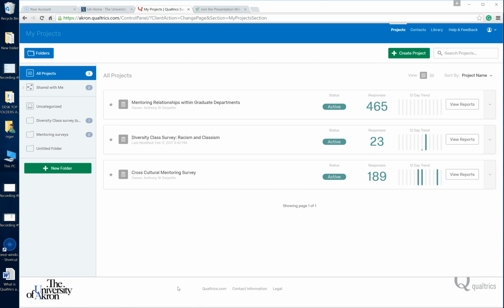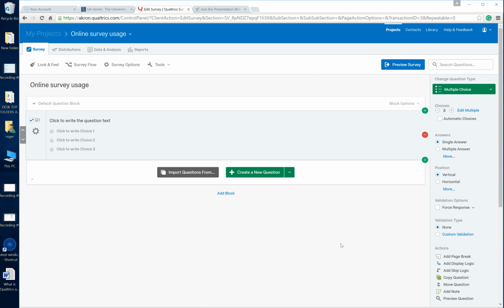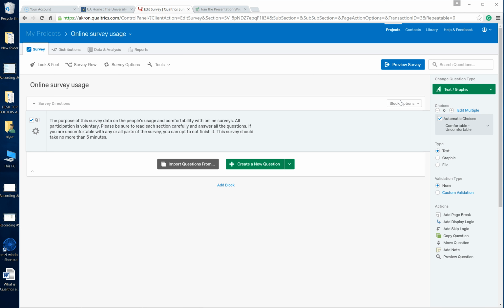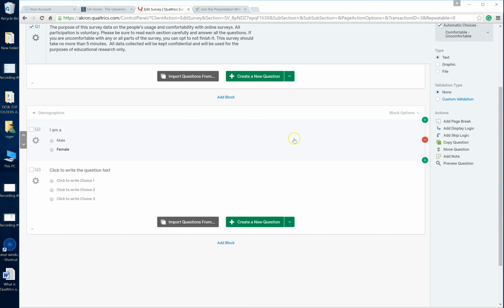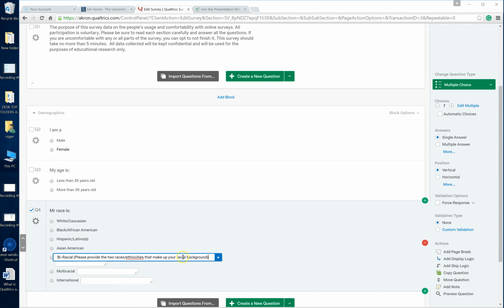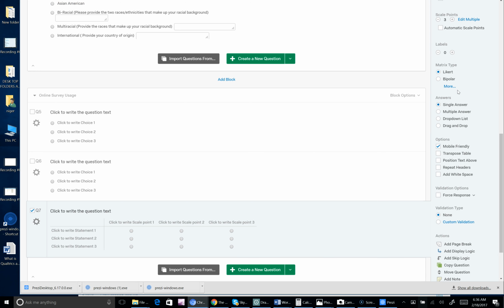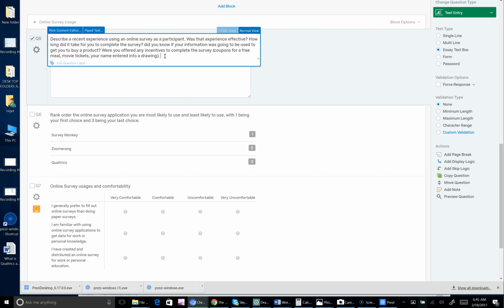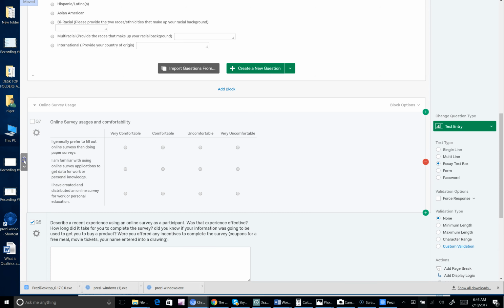Creating Your Qualtrics Survey-Wallace